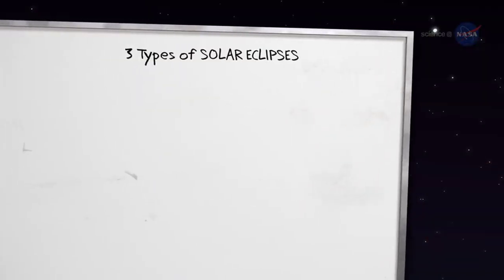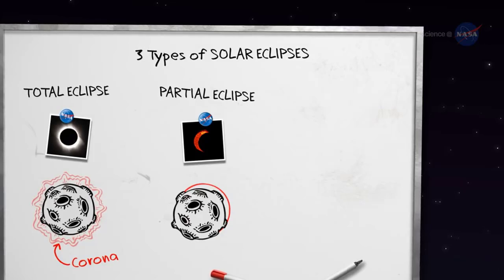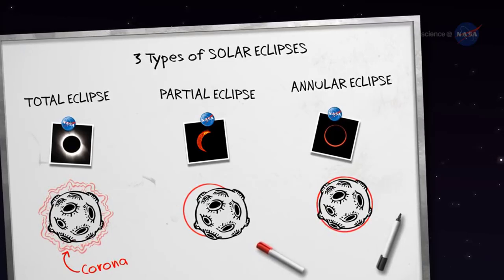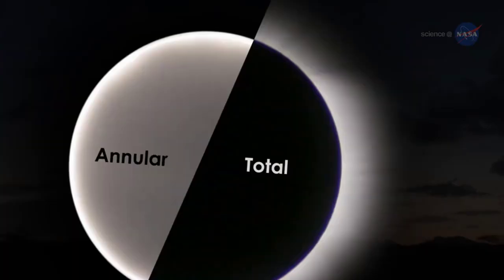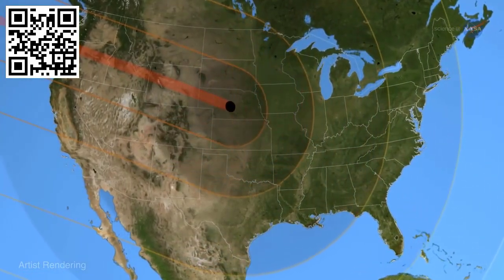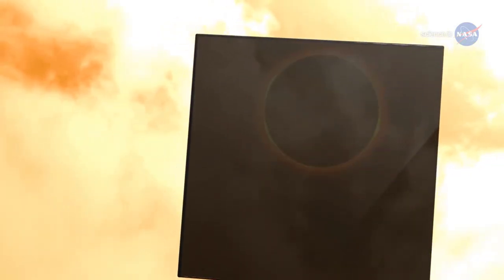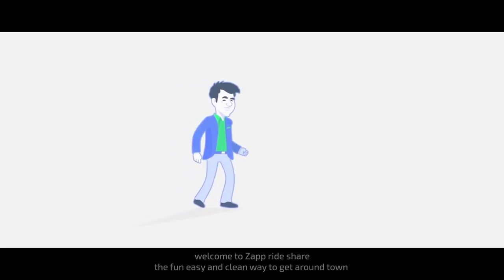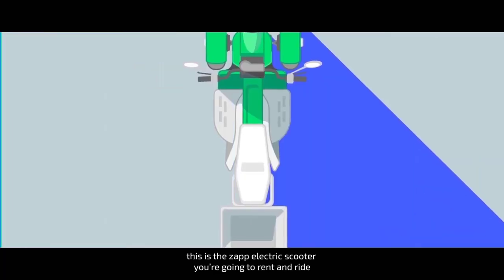2017 Total Solar Eclipse Columbia South Carolina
Over 600,000 people will flood the Columbia SC area for the August 21st Total Solar Eclipse. It will be AWESOME! Parking however will not be easy, that's why you'll want to rent a Zapp Electric Scooter, because Zapp makes your life easier and Zapp is giving away FREE solar eclipse watching glasses.